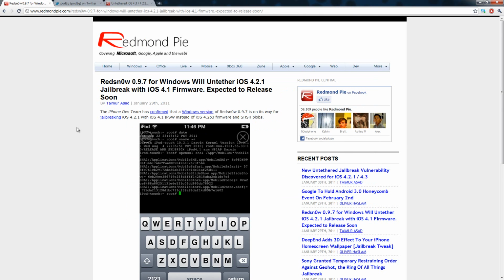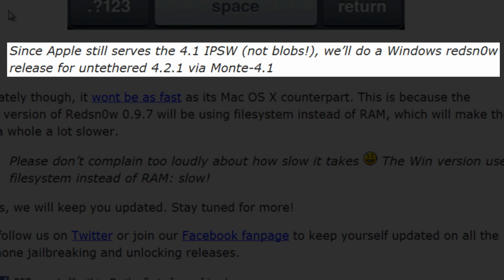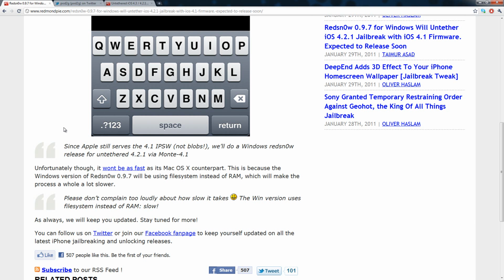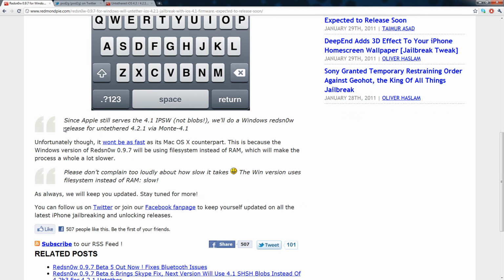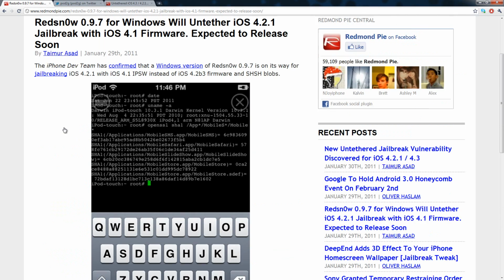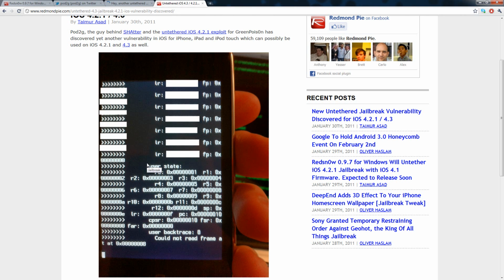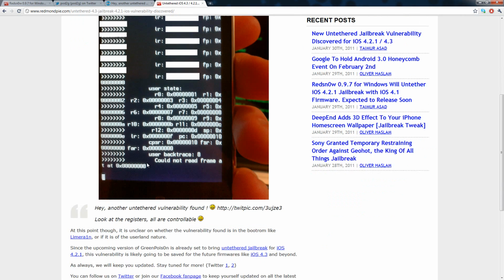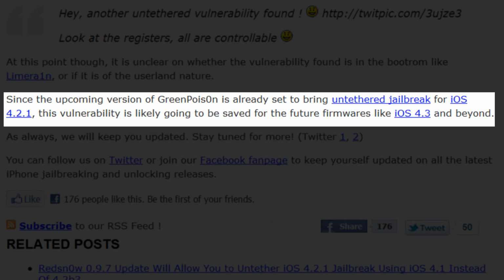iOS 4.3.3 And 4.3 NEW Jailbreak Vulnerability Discovered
Ok so I have no ETA for The Redsn0w release! I just know it will be soon!

And as for the new vulnerability, that will come in handy for future firmwares! - THIS IS GREAT NEWS!